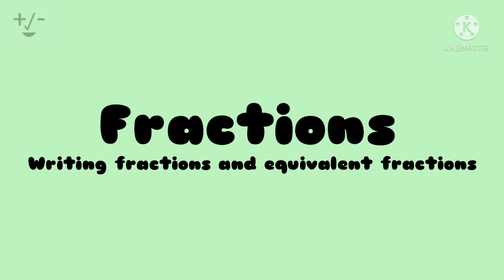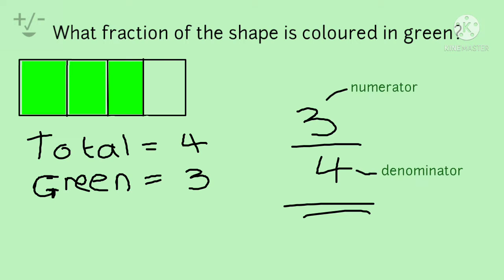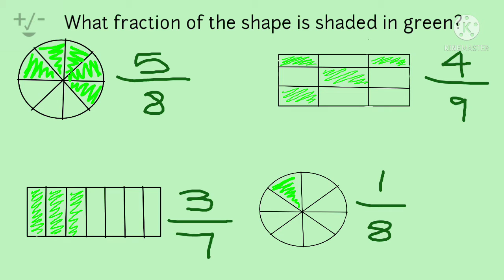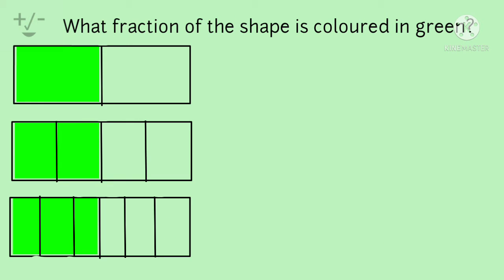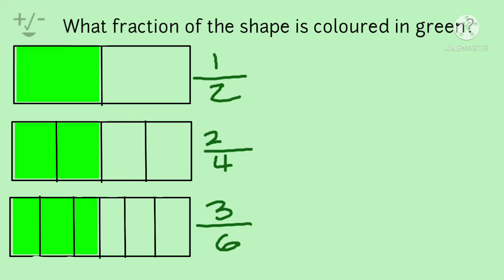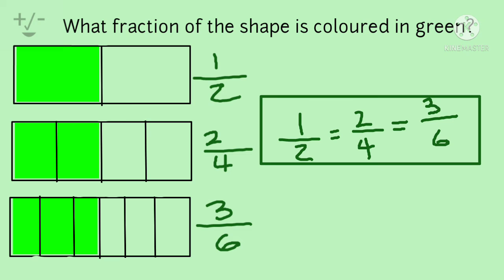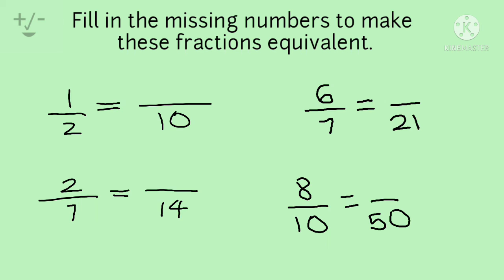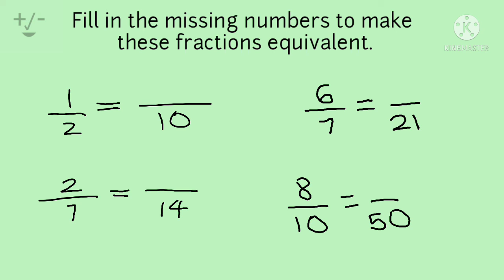Fractions (Writing fraction and equivalent fractions)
Basics of fractions - writing fractions and equivalent fractions.